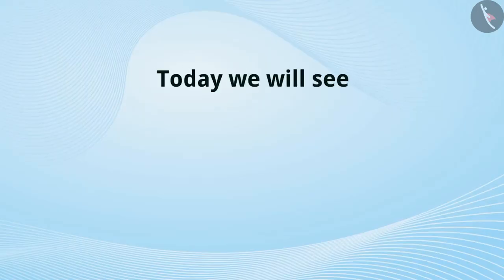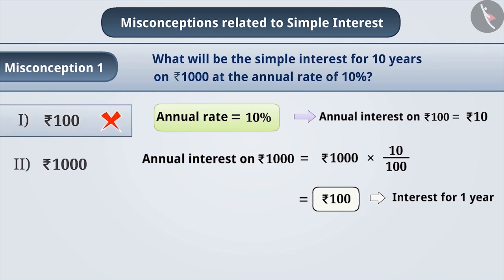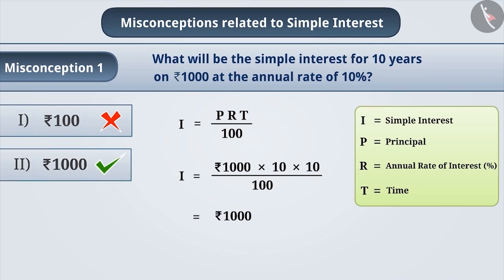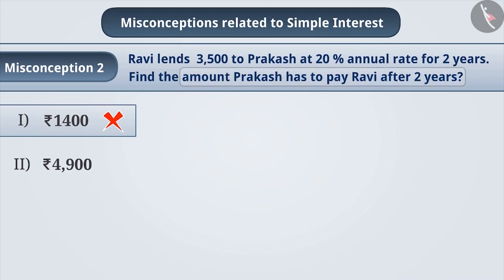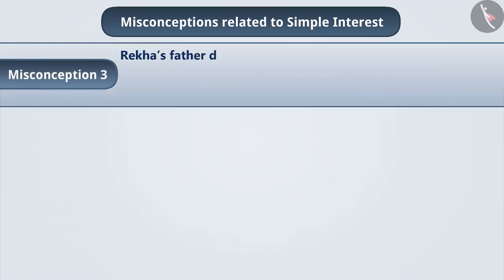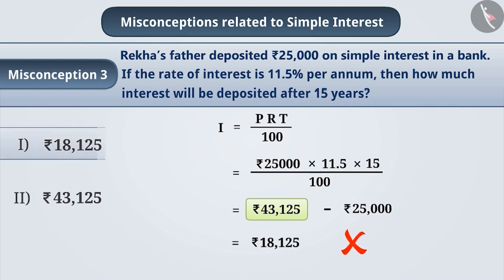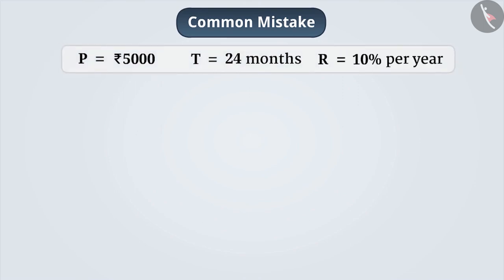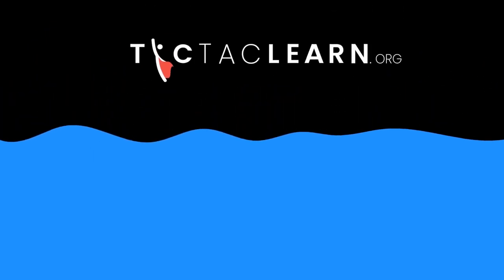Simple Interest | Part 3/3 | English | Class 7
Simple Interest | Part 3/3 | English | Class 7 | NCERT

Simple Interest | Ratio and proportion | Grade 7 | NCERT | Comparing quantities

Welcome to part 3 of An Introduction to Rational Numbers. In this video, we will discuss various misconceptions and/or common errors related to An Introduction to Rational Numbers.